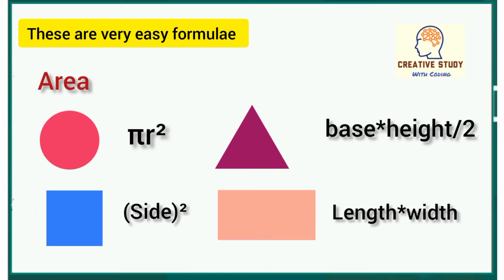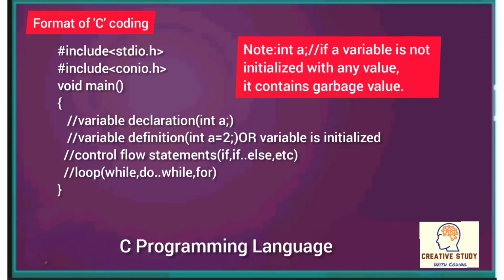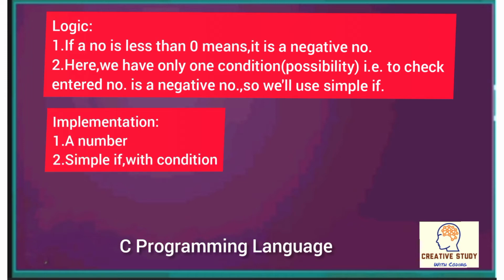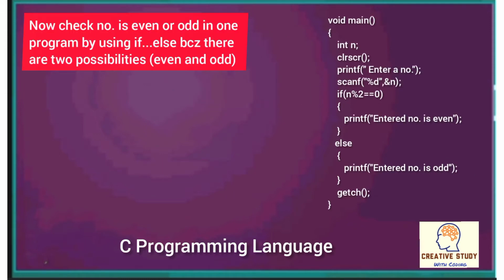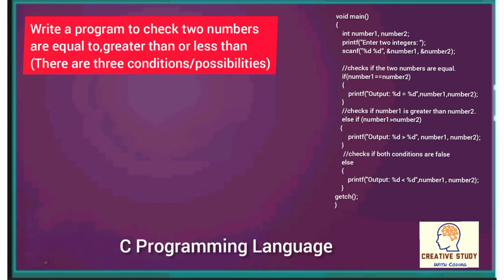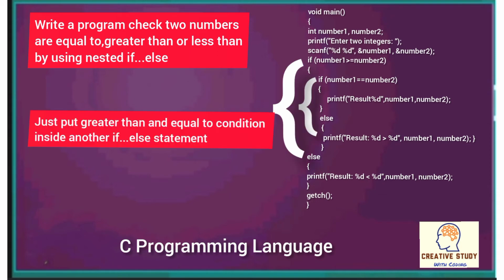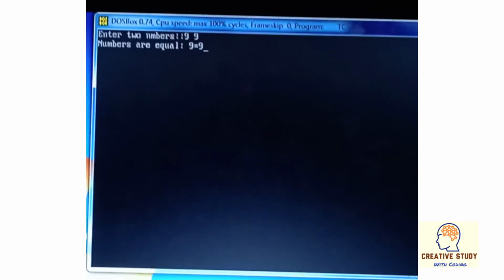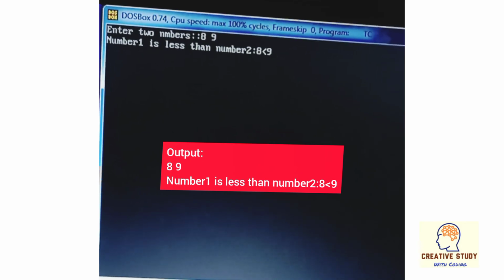Concepts and examples of if,if...else,if...else ladder,nested if...else in C|By:Divya Goel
if(Control Flow)
▶Simple if
▶if...else
▶if...else ladder
▶Nested if...else
▶Examples

if

if the condition is evaluated to true, statements inside the body of if are executed.

Loop

Loop iterates(repeats) till condition is true.